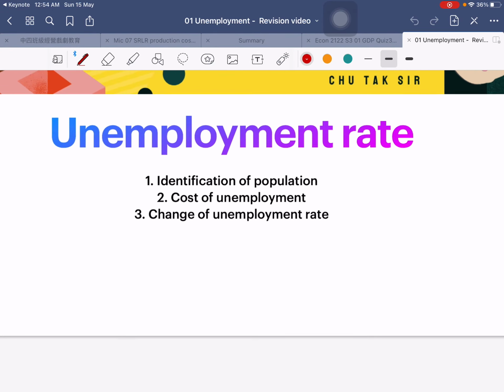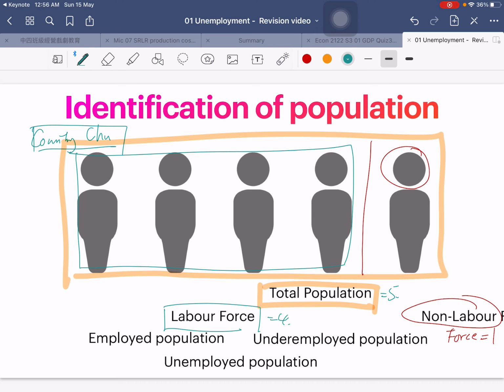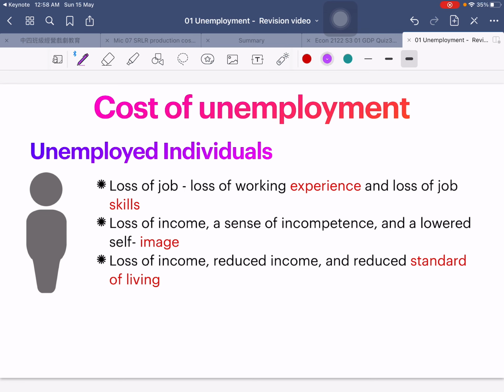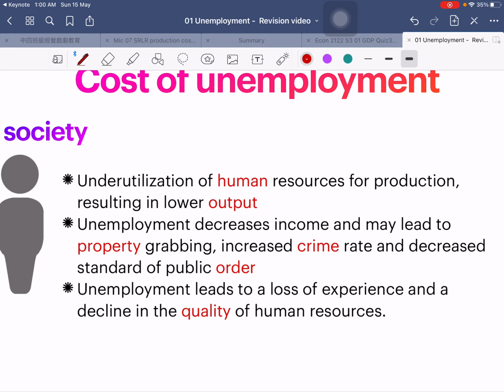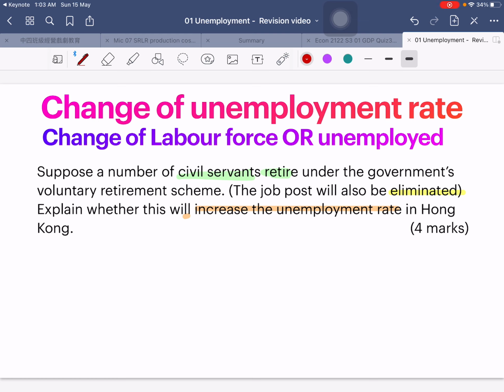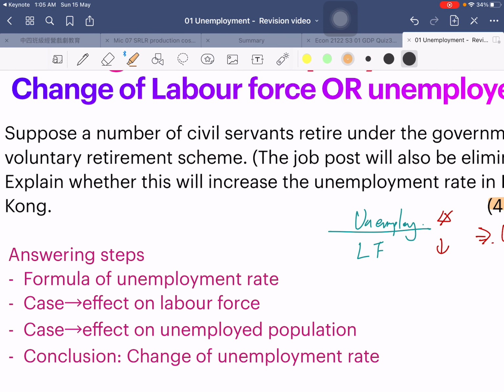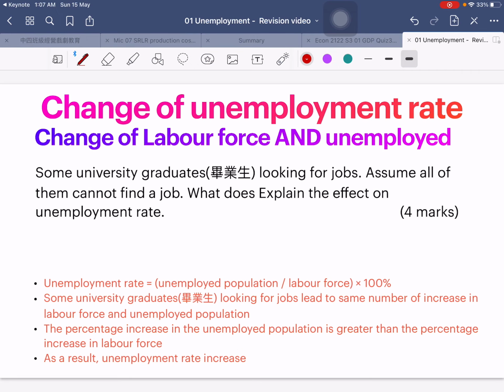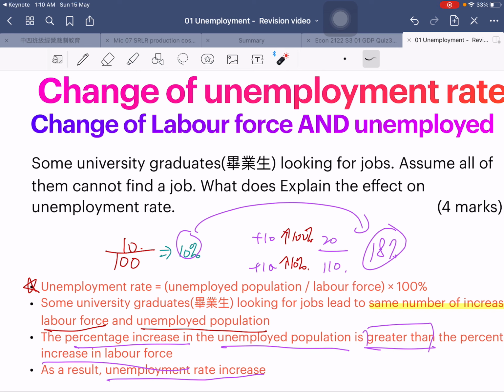S3 Revision - unemployment rate